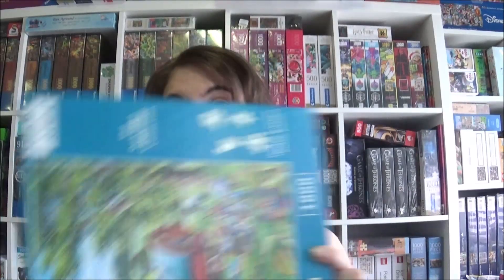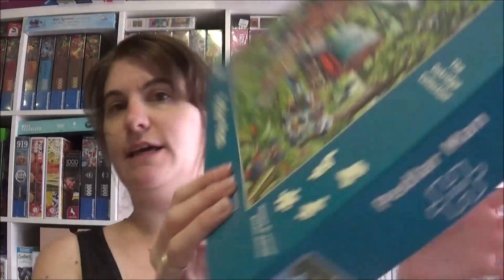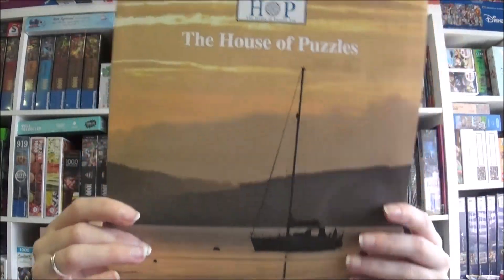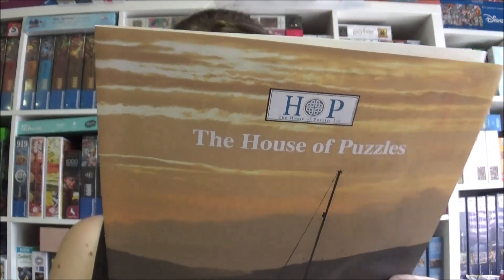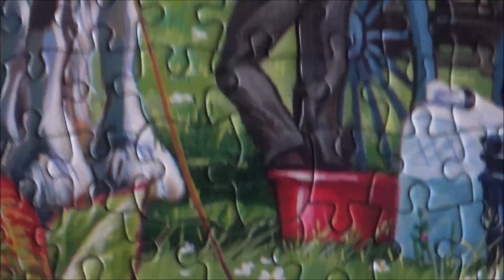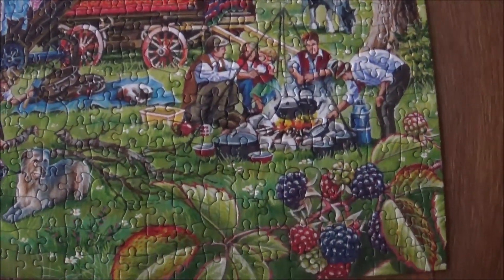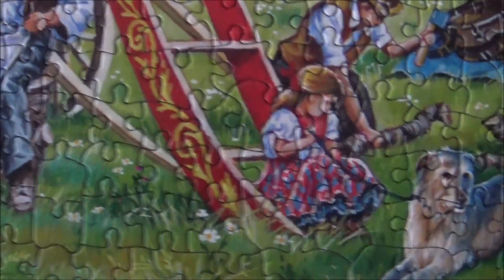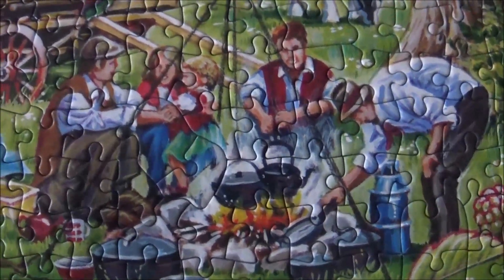Pedlar Man | Jigsaw Puzzle | Timelapse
Todays menu:
"Pedlar Man" - 1000 Pieces
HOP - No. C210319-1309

Music from YouTube - thanks!